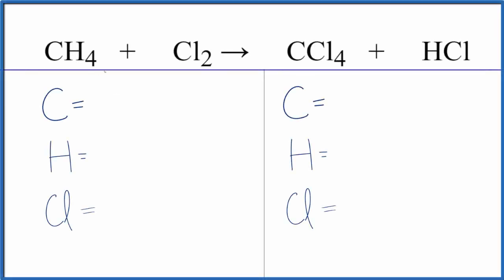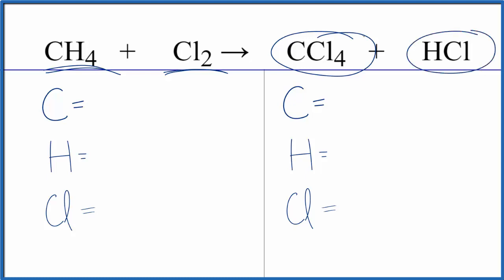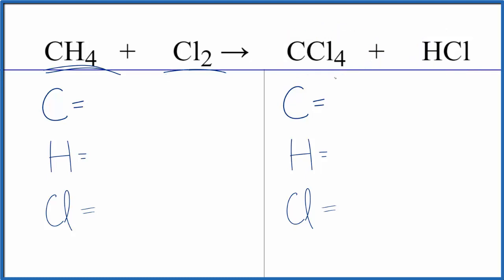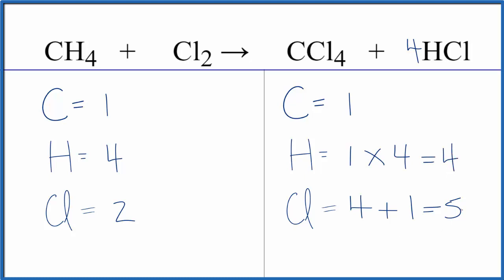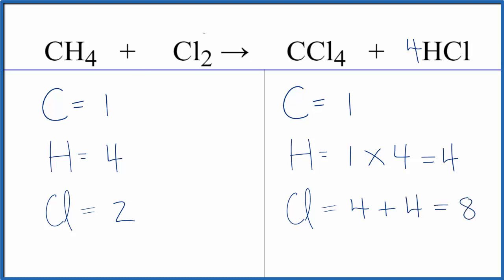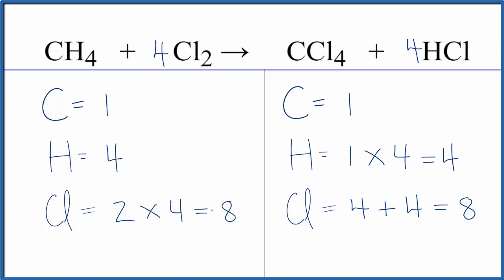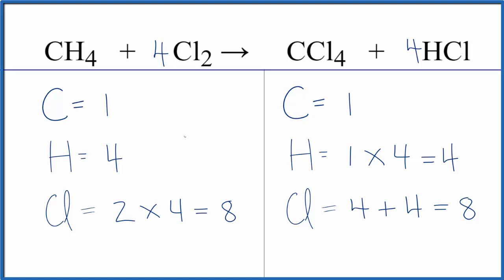How to Balance CH4 + Cl2 = CCl4 + HCl (Methane + Chlorine gas)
In this video we'll balance the equation CH4 + Cl2 = CCl4 + HCl and provide the correct coefficients for each compound.

To balance CH4 + Cl2 = CCl4 + HCl you'll need to be sure to count all of atoms on each side of the chemical equation.

Once you know how many of each type of atom you can only change the coefficients (the numbers in front of atoms or compounds) to balance the equation for Methane + Chlorine gas.